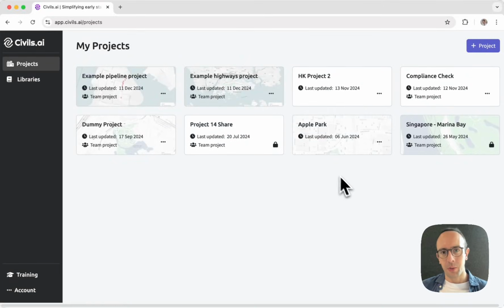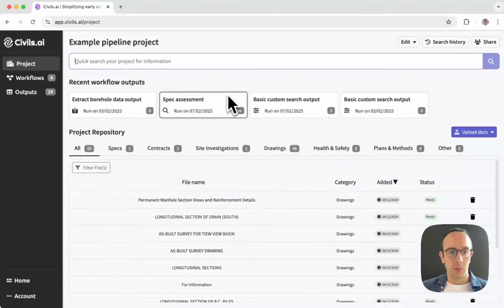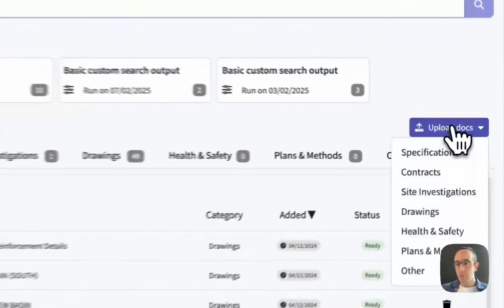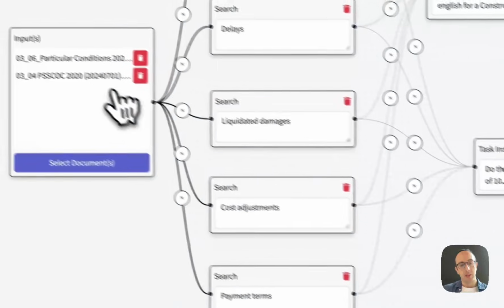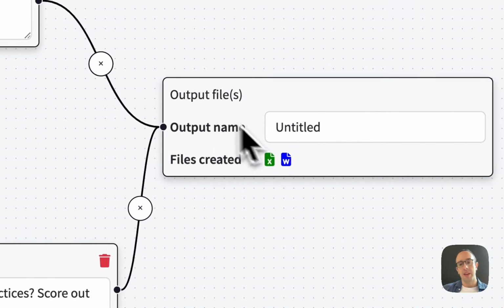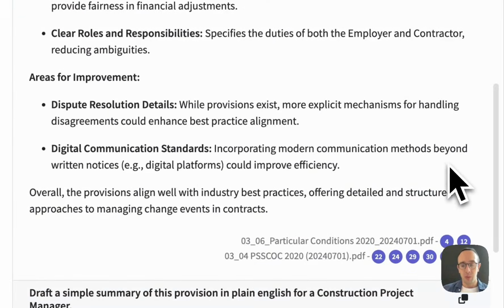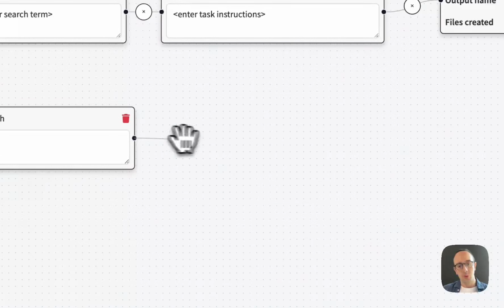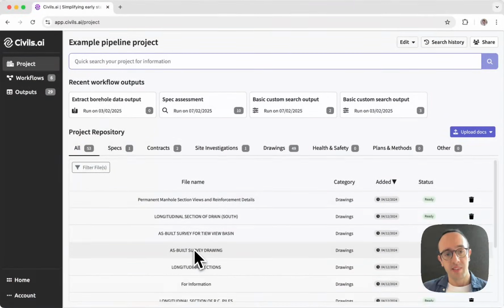How to use AI for Construction Bidding and RFPs - Live demo of No-Code AI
Are you looking to streamline your construction bidding process and stay competitive in today’s fast-paced industry?

In this video, we unveil how Civils.ai’s No-Code AI Workflows can transform your approach to construction bids—from document review and risk assessment to contract analysis and bid/no-bid decisions.

- Efficient Document Review: Automate the review of extensive bid documents, specifications, drawings, and site investigations.
- Risk Identification (Technical & Legal): Spot hidden technical challenges and legal pitfalls before they become costly issues.
- Competitive & Profitable Bidding: Strike the perfect balance between competitive pricing and project profitability.

No-Code AI Templates: Leverage our ready-to-use templates for Construction Specifications and Requirements Search, Project Risk Assessment (Technical), and Project Risk Assessment (Legal).
Upcoming Features: Get a sneak peek at our upcoming Advanced CAD Drawing Analysis tool that will streamline identifying potential clashes and discrepancies.

Save valuable time and resources by automating manual tasks.
Make more informed decisions with real-time AI insights.
Reduce risks and avoid unexpected costs during project execution.
Customize our AI-powered templates to fit your unique project needs.

About Civils.ai
At Civils.ai, our mission is to simplify the bidding process and help you win more projects. Our cutting-edge AI automation tools are designed to empower contractors, project managers, and bid teams to work smarter, not harder.